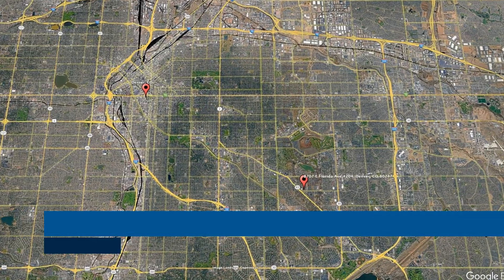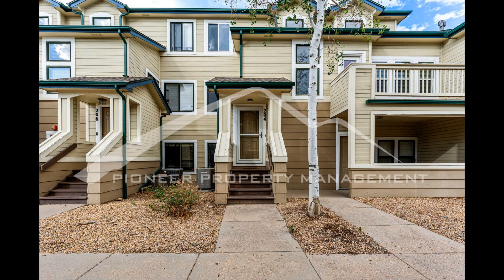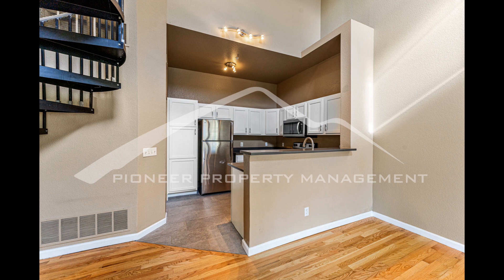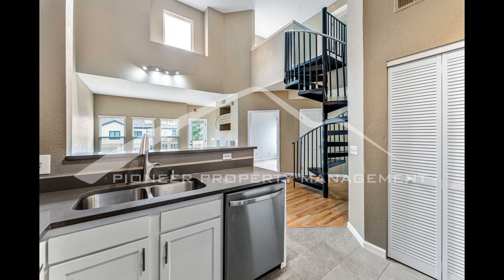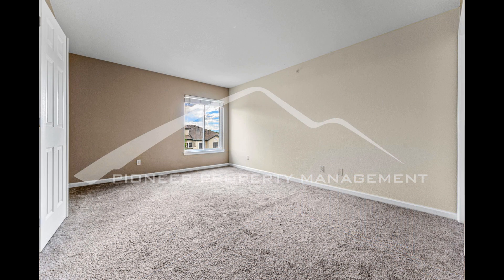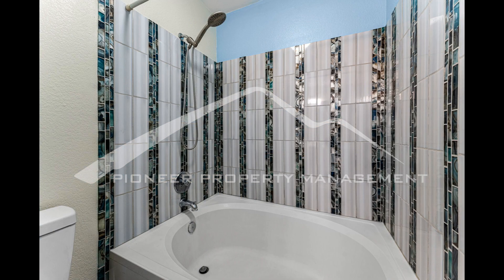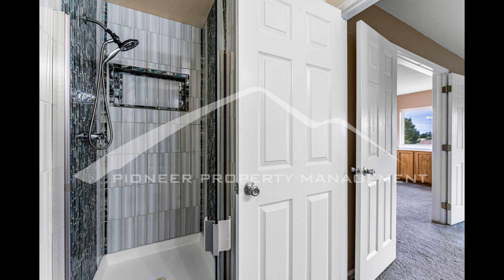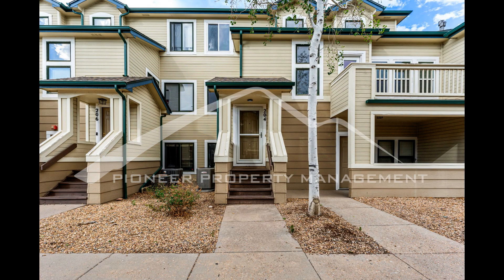Townhouses for Rent in Denver 2BR/2BA by Denver Property Management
This townhome features 2 bedrooms and 2 bathrooms. As you head upstairs to the main floor, take in the gorgeous hardwood floors and functional wood-burning fireplace that will keep you warm and cozy during the cold Colorado months. The large open living room offers plenty of natural light and space for a dining room. The kitchen features lots of cabinets and major appliances. The washer and dryer are conveniently located in the closet next to the kitchen. The glass double doors open up into an office space or a third non-conforming bedroom. Right next door is a full bathroom with a large soaking tub and lots of counter space. There’s also a huge bedroom complete with a large closet. This unit includes 1 reserved parking space and 1 reserved detached garage. Head up the gorgeous spiral staircase to find the primary bedroom and a small sitting area. The primary bedroom comes complete with a double-door entry, a large closet, and an attached full bathroom. Head out to the balcony and soak up that warm Colorado sunshine. Stay comfortable in the summer with your central A/C. Residents have access to a shared pool and fitness center. Don’t miss out on this lovely home!

4175 N Harlan St #140, Wheat Ridge, CO 80033

2590 Walnut St #73, Denver, CO 80205